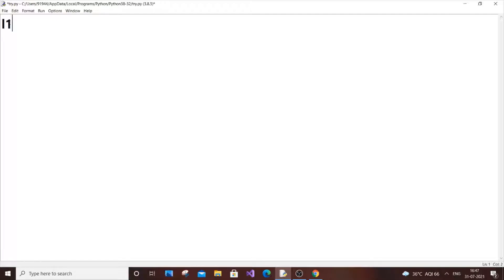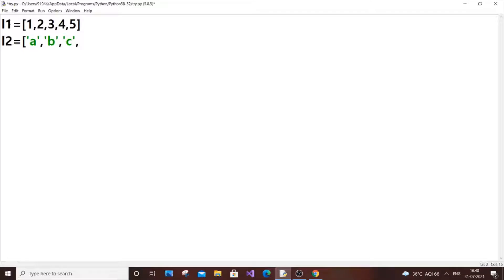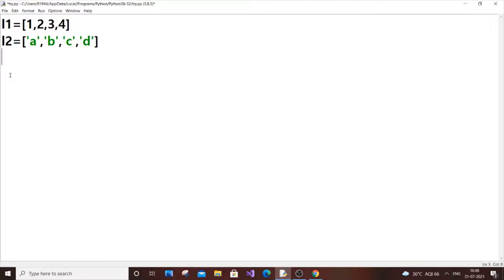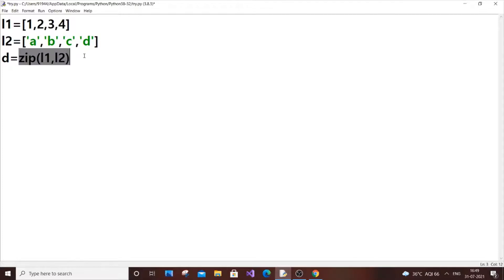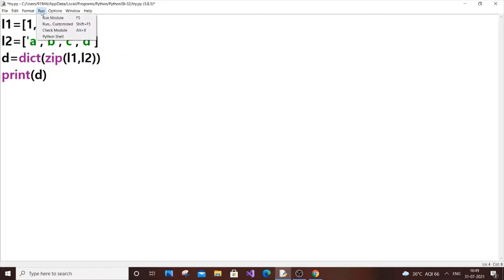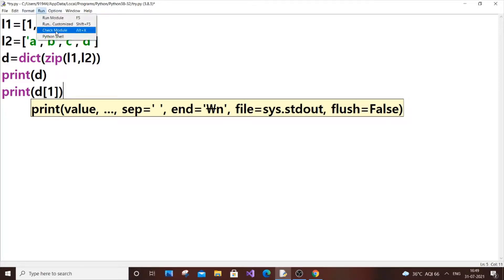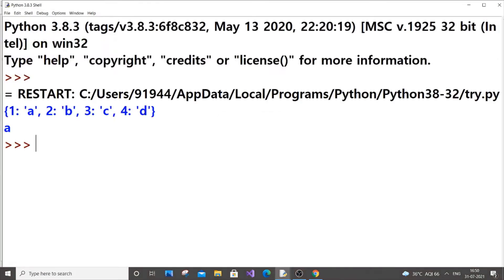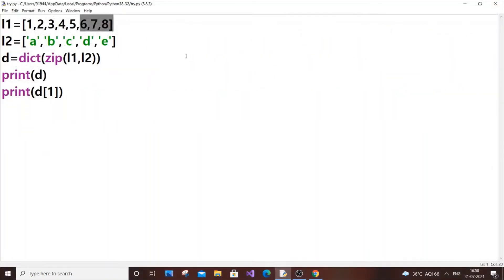Python program to convert lists into dictionary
how to convert lists into dictionary in python is shown